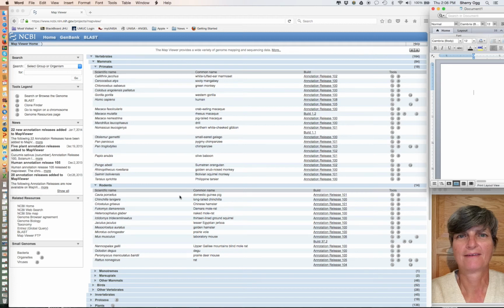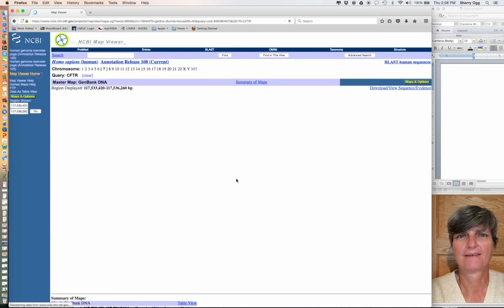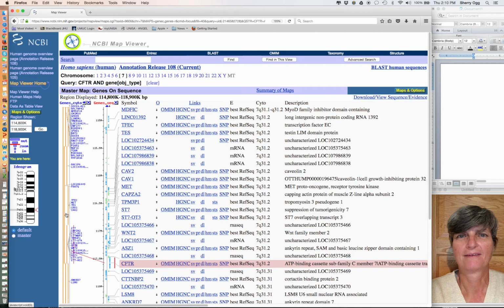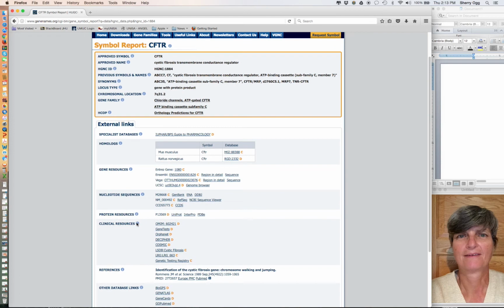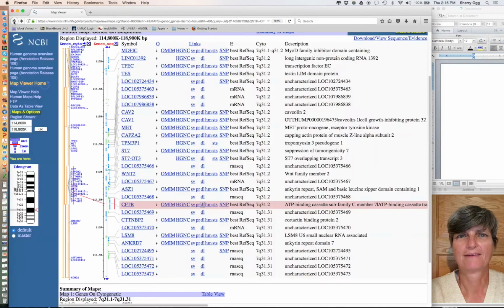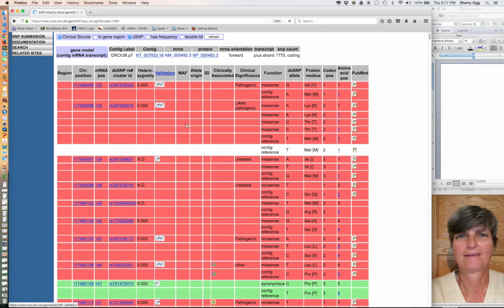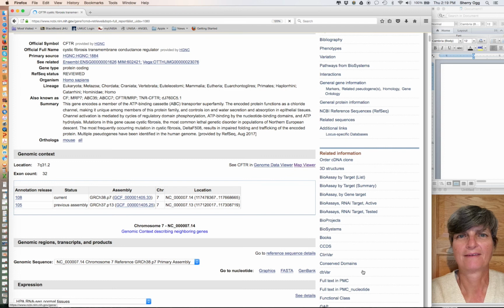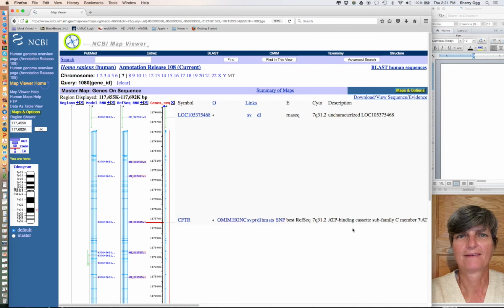MapViewer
This video gives and overview of how to use MapViewer.